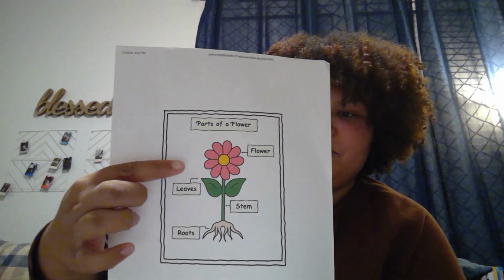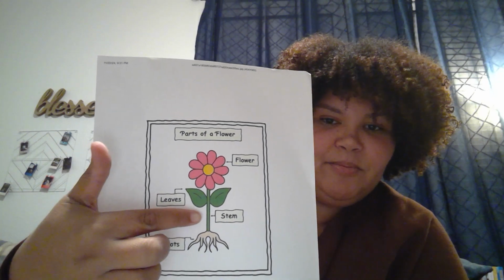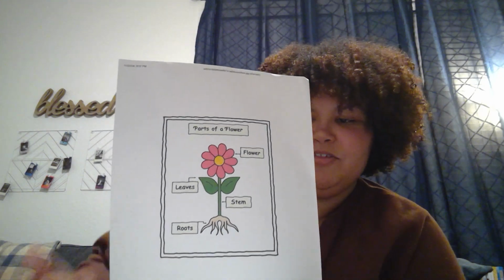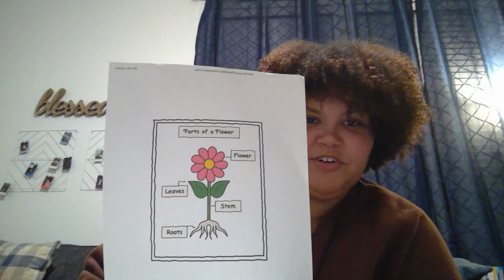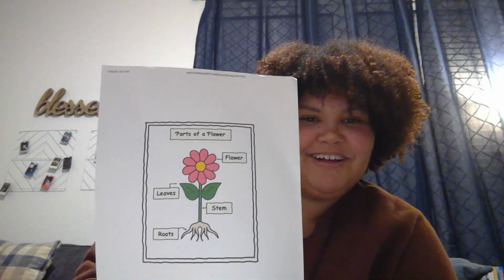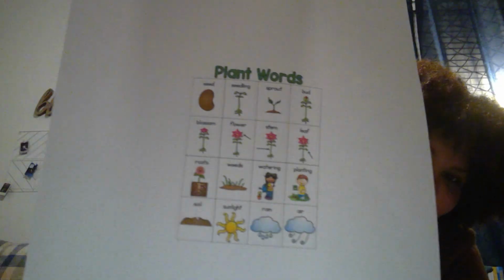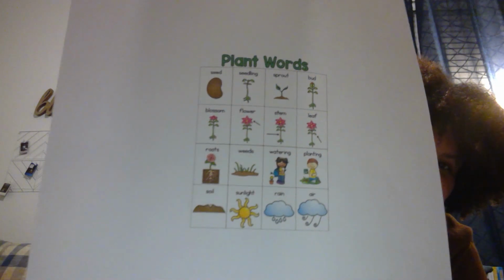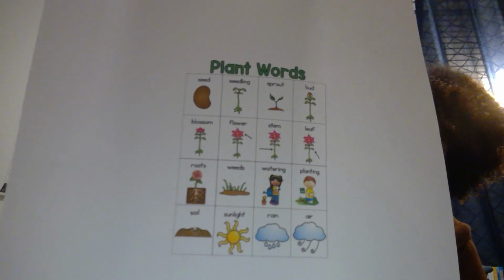R.Bowman Plant Cycle Lab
Hello today we are doing a plant cycle lab for 2nd grade following the Georgia standard of excellence S2L1.